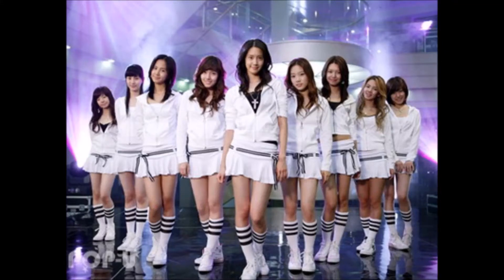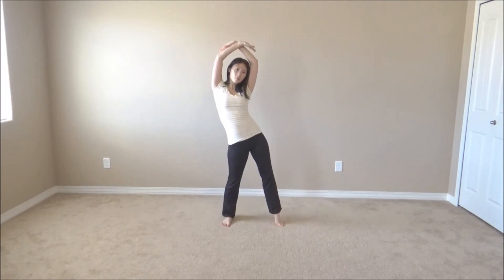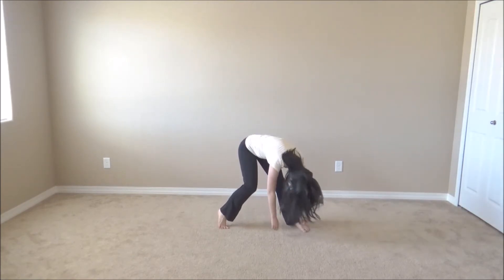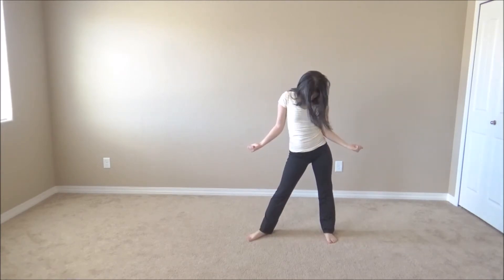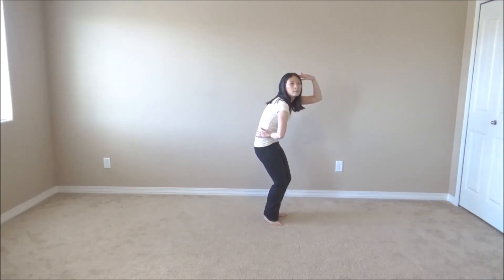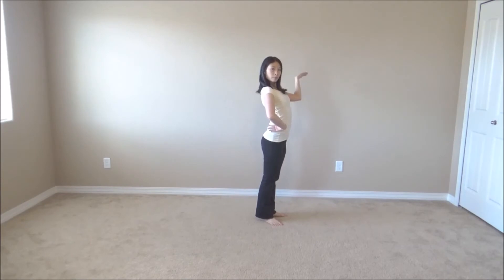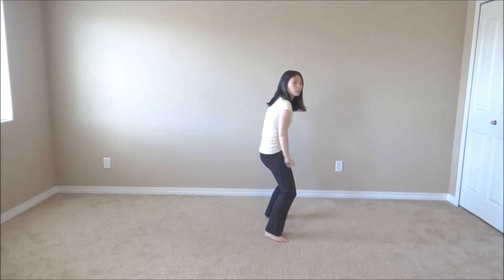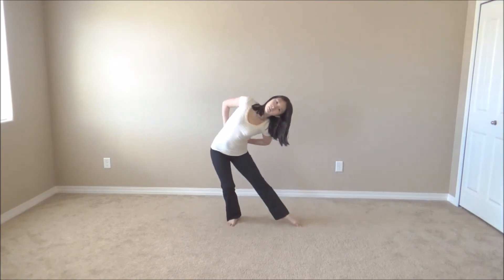Into the New World (Girls' Generation) Mirrored Dance Tutorial Part 2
Hey guys! I'm here with a new dance tutorial for Girls' Generation's Into the New World! This was a difficult yet fun dance! I will be teaching you guys the pre-chorus and chorus.